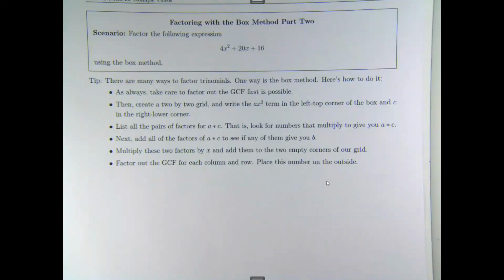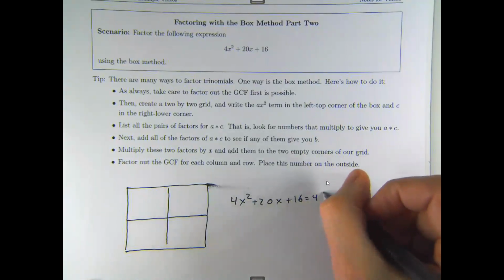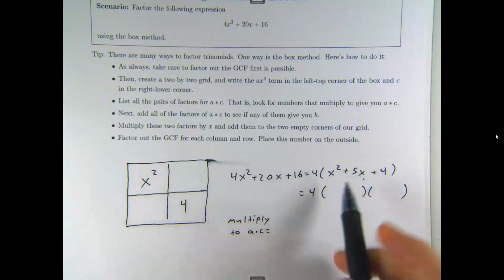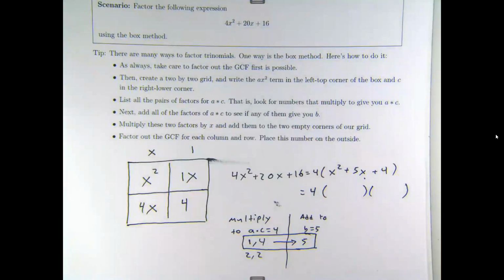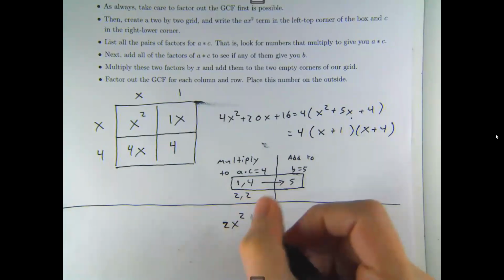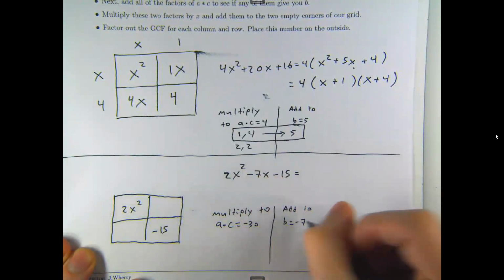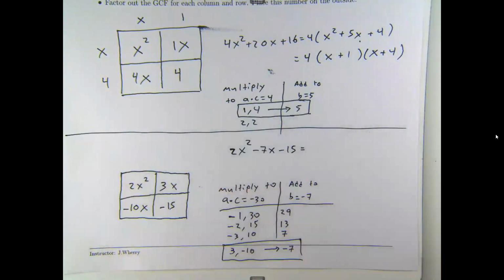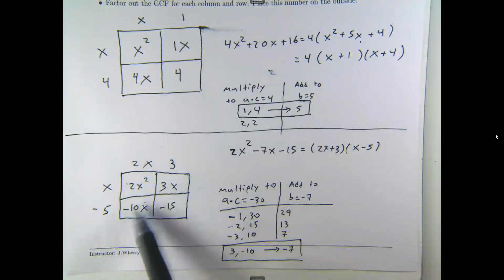Factoring via Box Method Example 2